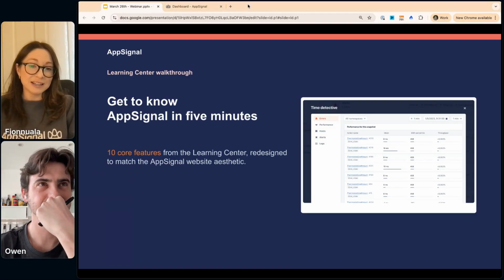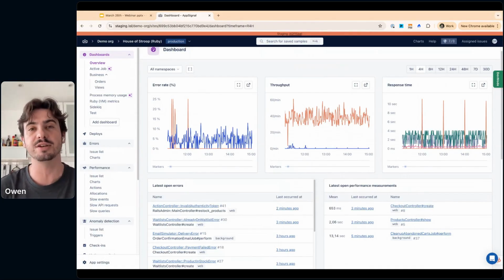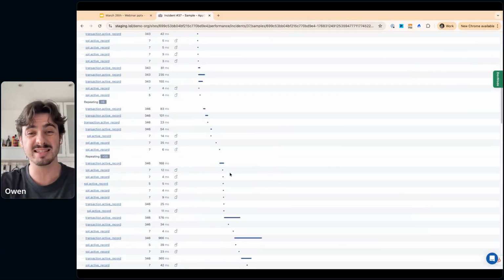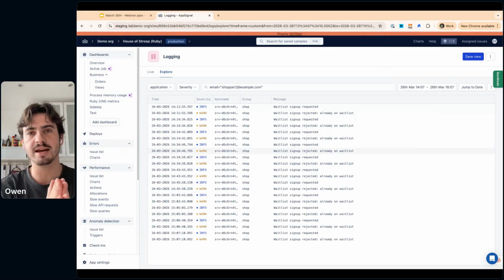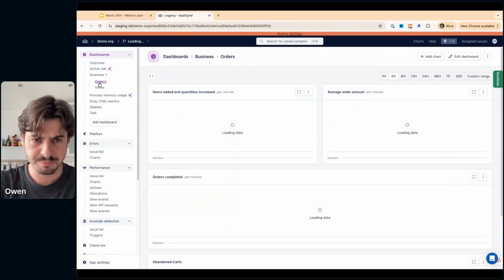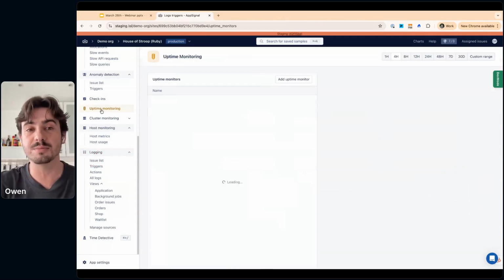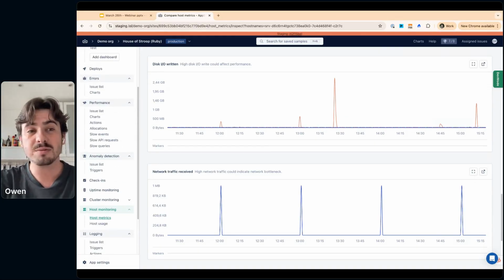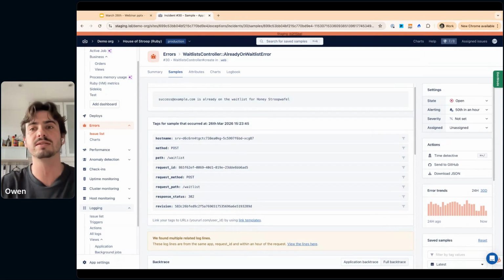Get to Know AppSignal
Join us for a hands-on walkthrough of AppSignal's core features. Whether you're evaluating monitoring tools or just getting started, this webinar covers everything you need to go from setup to full observability — custom metrics, APM, log management, alerting, uptime monitoring, and more.

📋 What you'll learn:
— How to track the business metrics that matter most to your team
— How APM, logs, and host metrics work together to pinpoint root causes fa— How Time Detective automatically correlates data across your stack
— How to set up smart alerts with runbook context so the right person gets notified with the right info
— How uptime monitoring and check-ins catch the problems that fail silently

AppSignal provides full-stack observability for Ruby, Elixir, Node.js, Python, and JavaScript applications — including APM, error tracking, custom metrics dashboards, log management, anomaly detection, uptime monitoring, and host metrics. All core features are included in your plan with no per-seat pricing.